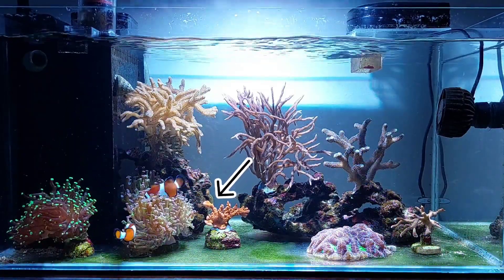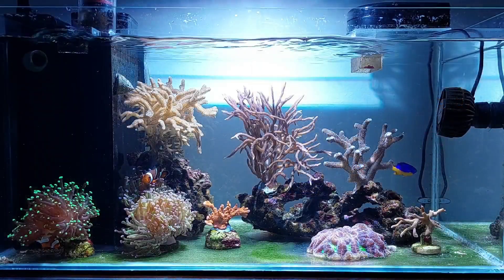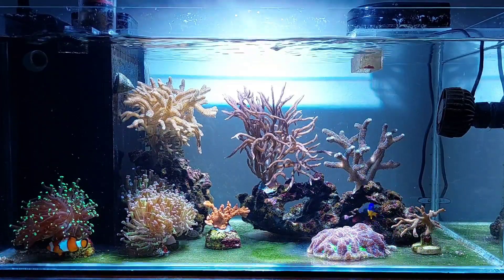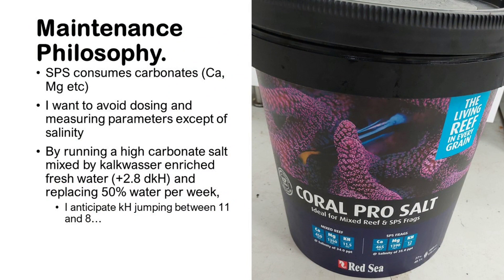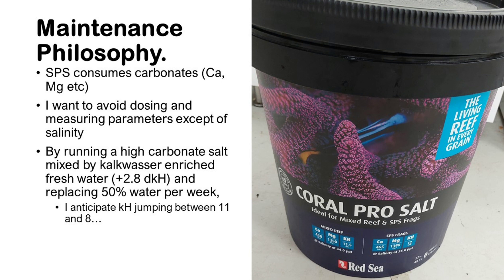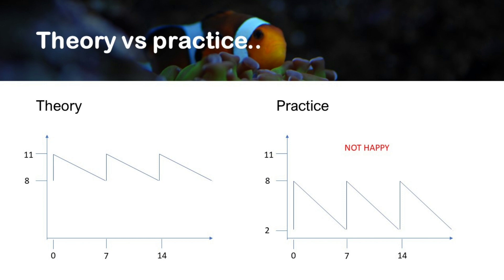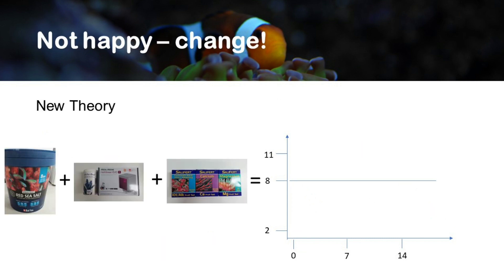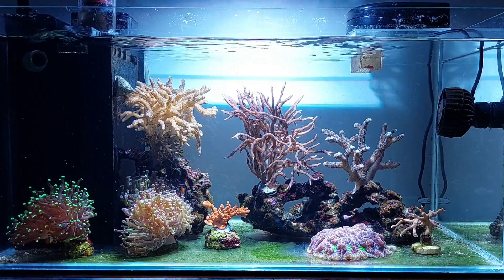26 - 9 Months Update, Nano-Reef Upgrade, no longer low tech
9 month status of Nano reef upgrade
Tech upgrade and measuring

Readings the day after filming and day before water change;
Salinity: 35ppt
Calcium: 440ppm
Magnesium: 1350ppm
Alkalinity: 8.3 dkH
Nitrate 0.0 ppm
Phosphate: 0.06 ppm

! I'm note sure I can trust the NO3 and PO4 readings, but I trust them enough to increase Nitrate by Nitrate dosing and skipping water change this week. My ambition is to keep NO3:PO4 somewhere 10:1 to 100:1. In this case I added 1.0 ppm Nitrate to the tank, and will check the response the day after on the test. ! Before these green hair algae's popped in the tank I was above 10:1 ratio.

Furthermore I do see 2 other tell-tale signs indicating that nutrients in the water column are low/unbalanced.
1. The green algaes on bottom glass are recessing...
2. algaes are growing from the rock, not on the glass, indicating that we are missing some nutrients in the water column, but it is present on the rocks or leaking from the rock.

Life was a lot more easier before I started testing. =)